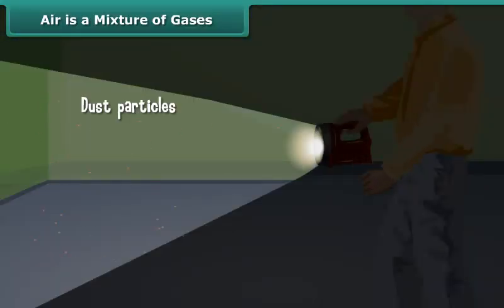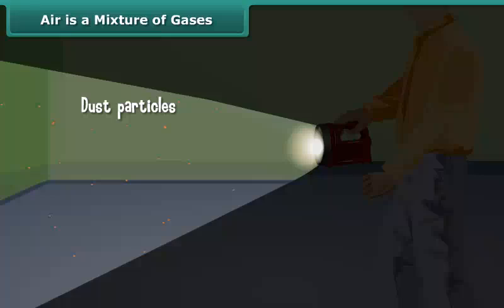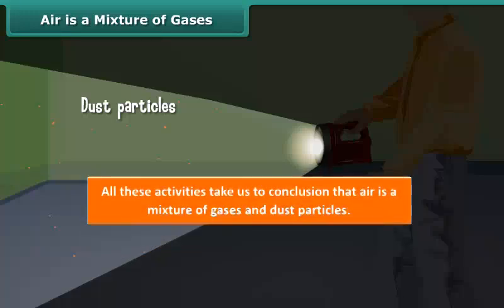Air is a Mixture of Gases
Check out our Thinkbooks on Amazon, teaching 21st Century skills like:
- Analytical Thinking,
- English Ability and
- Maths Aptitude